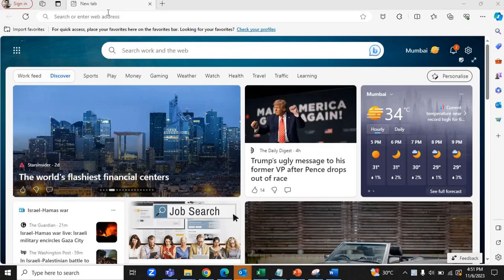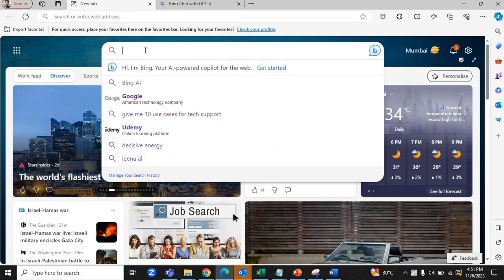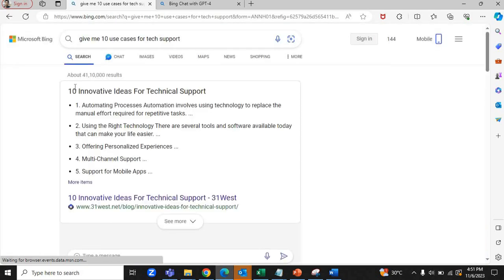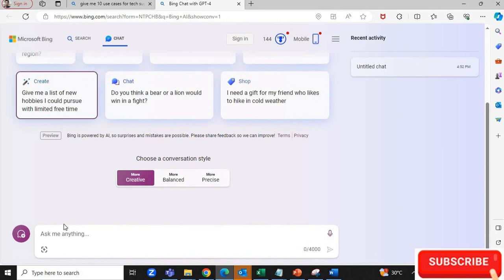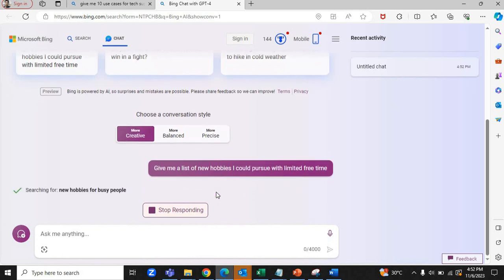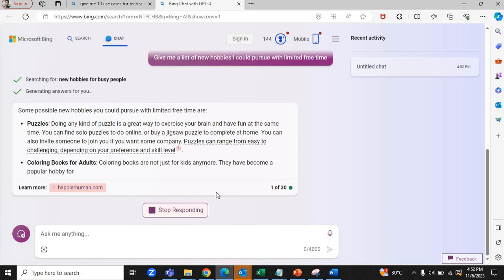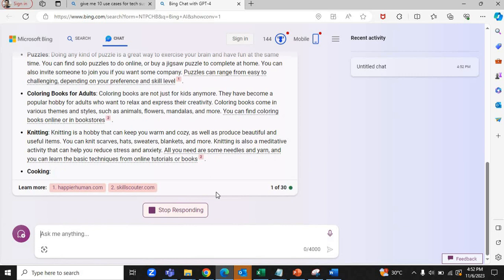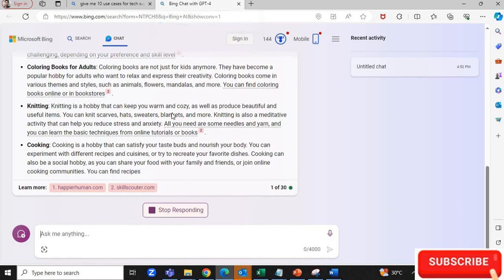How to user chatgpt4 for free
How to use Bing chatgpt 4 for free